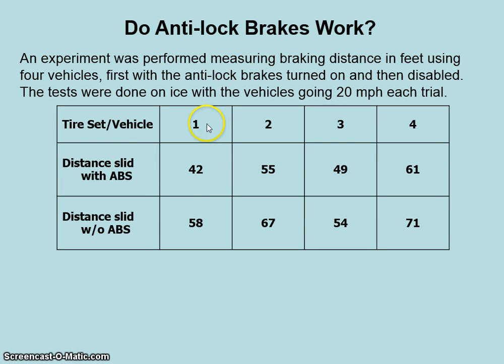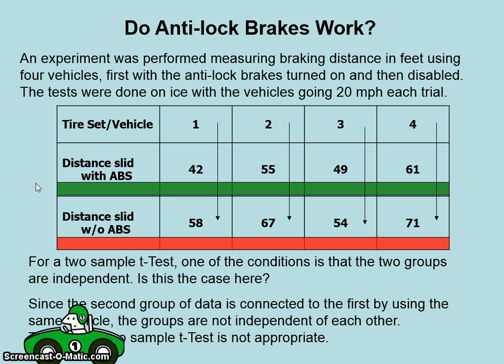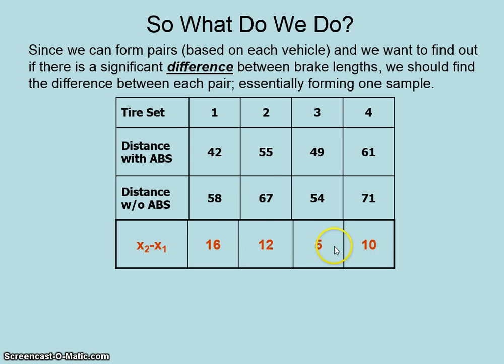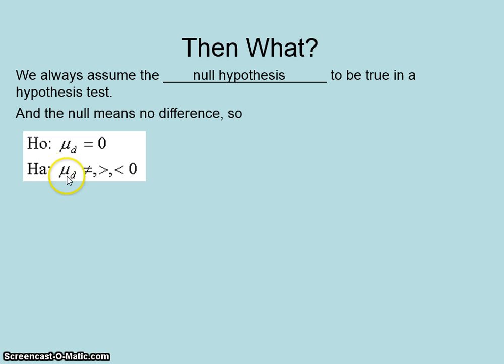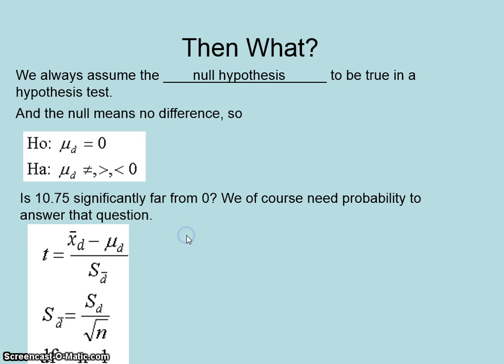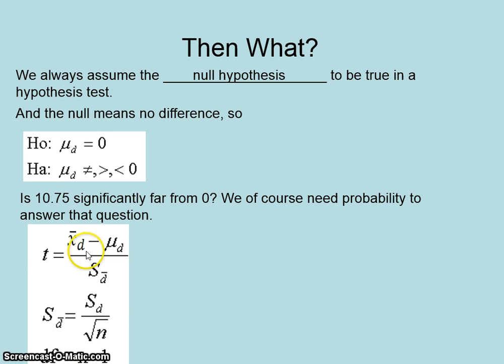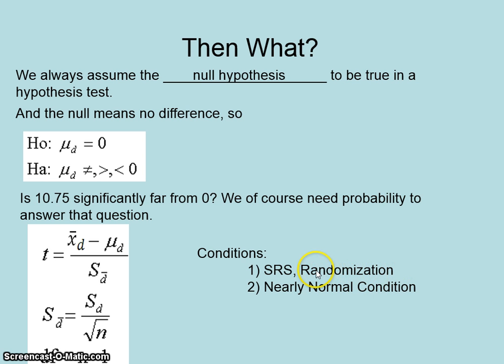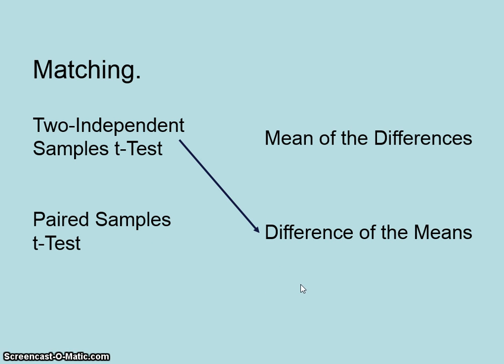Paired Samples in Statistics